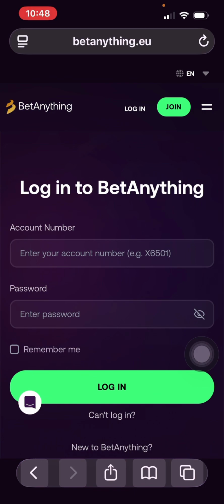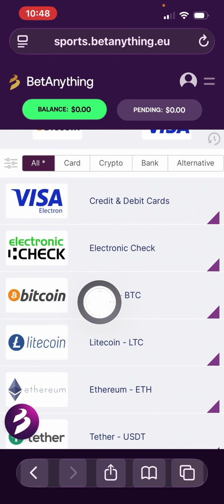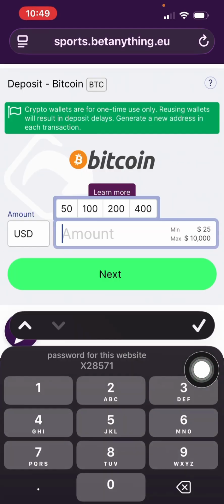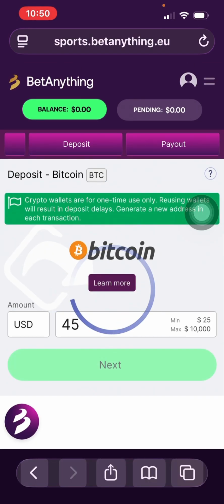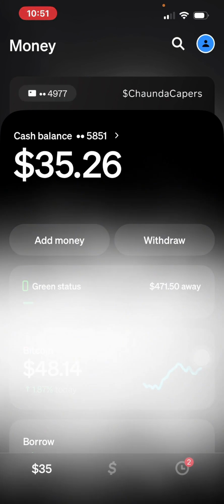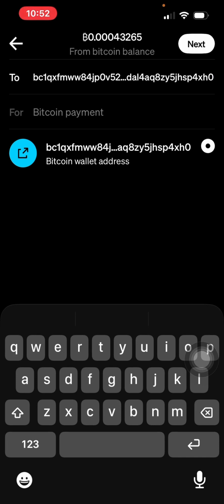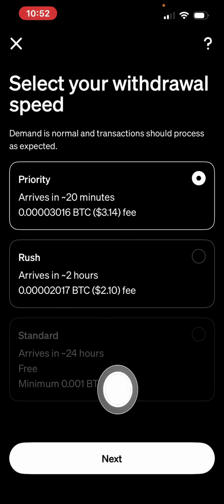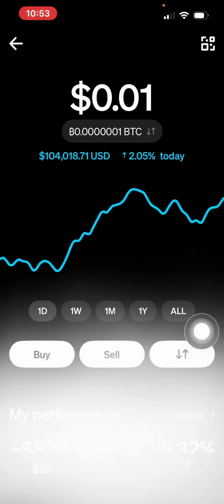How To Buy Bitcoin For Online Gaming Part 2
In this video we will learn the options for using crypto currency (Bitcoin) to play online with BetAnything.eu. In Part 2 we confirm the purchase of our Bitcoin on the blockchain and deposit into the BetAnything account. Follow along as we explore the betanything platform features.

➡️Join BetAnything.eu